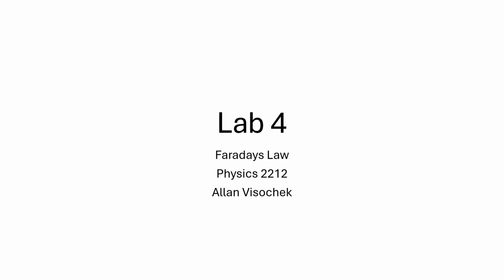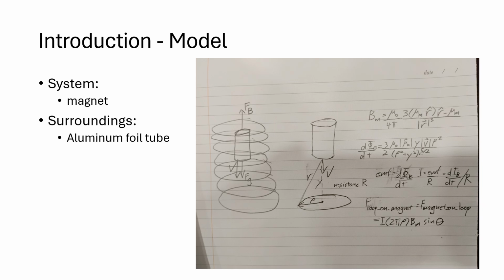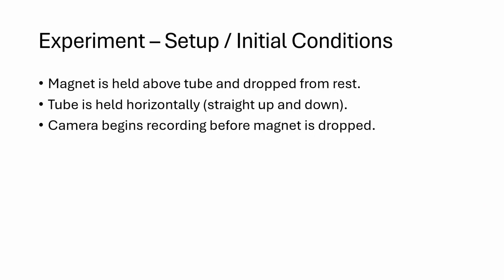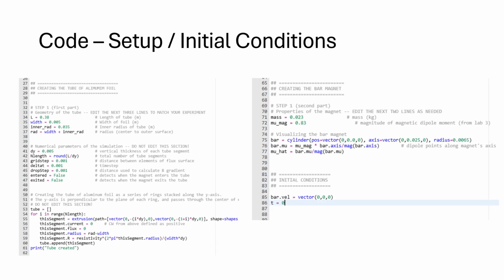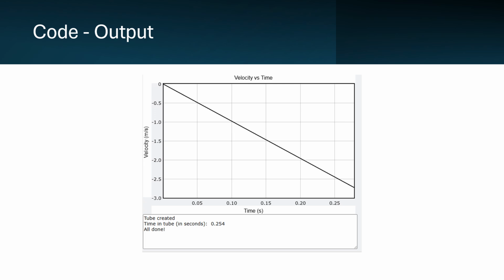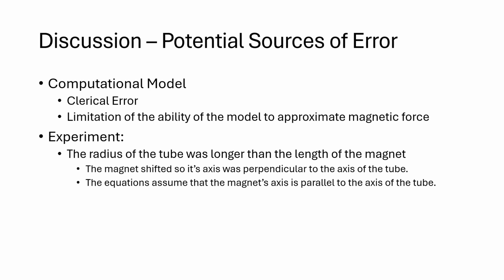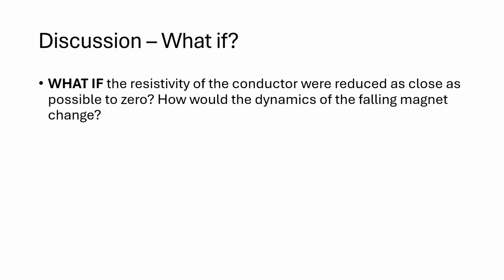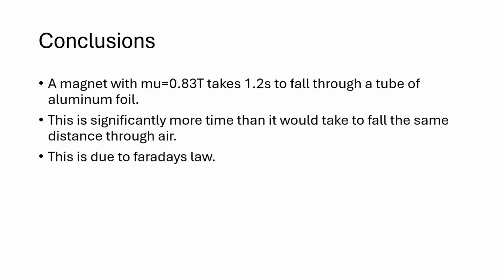lab4 - Faradays Law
Lab 4 - Faradays Law